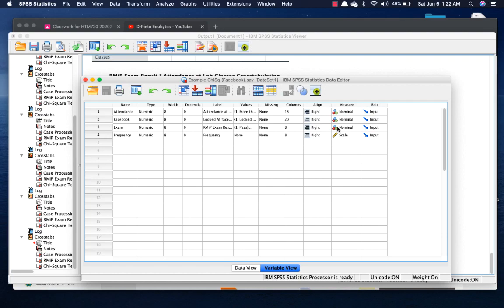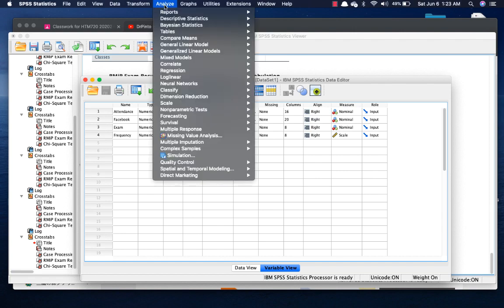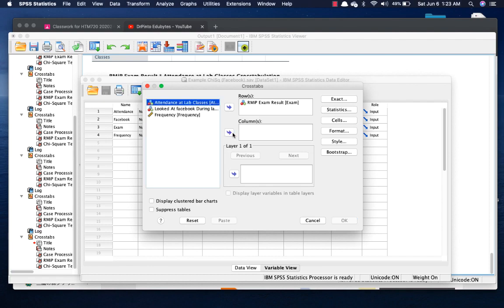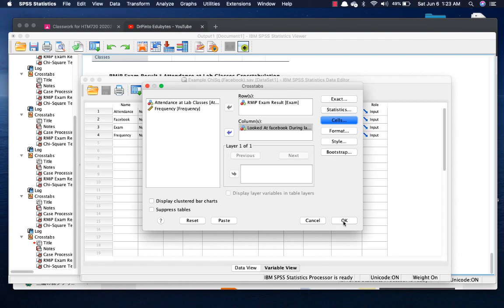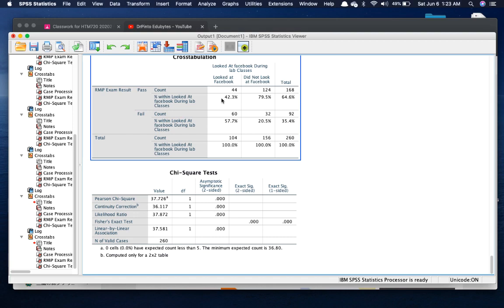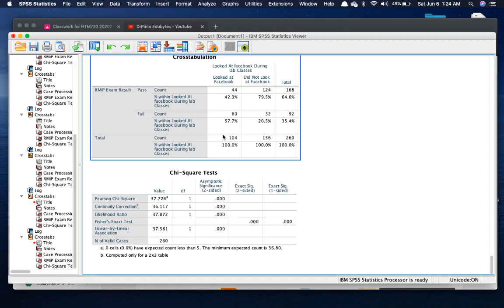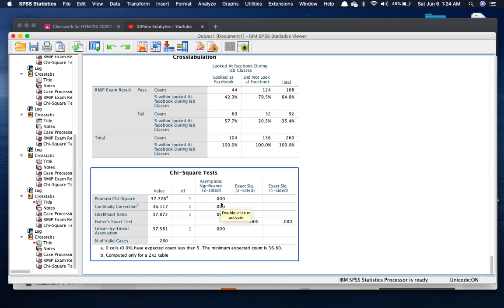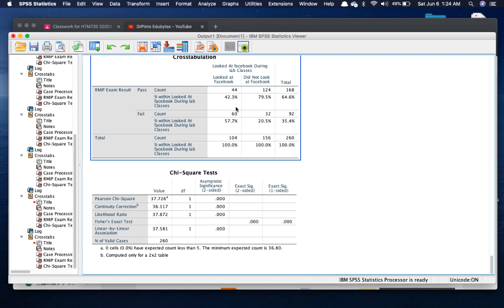ChiSq Exercise I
Testing the relationship between looking at Facebook in class and passing an exam.